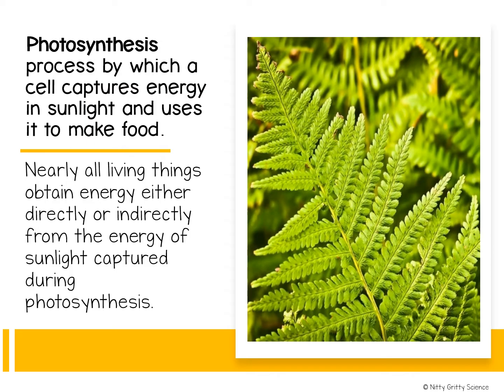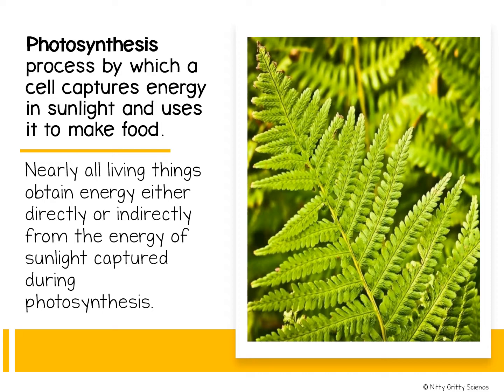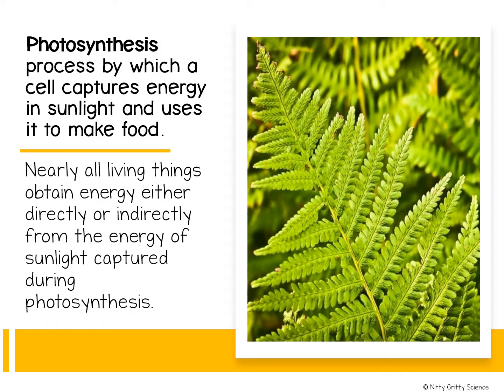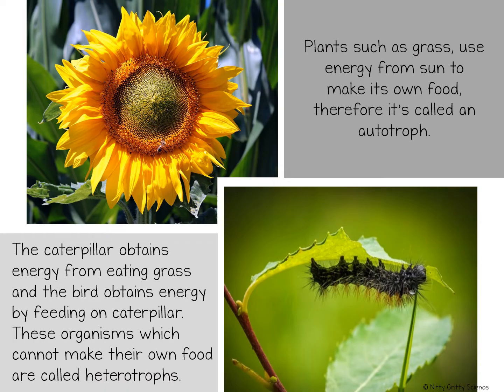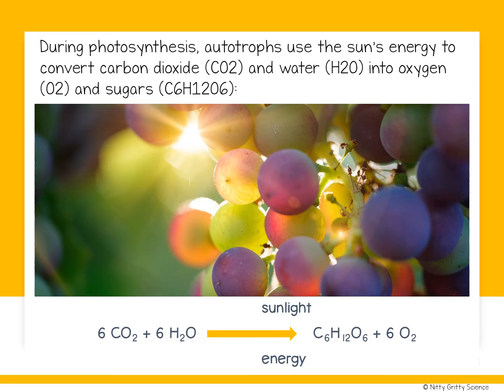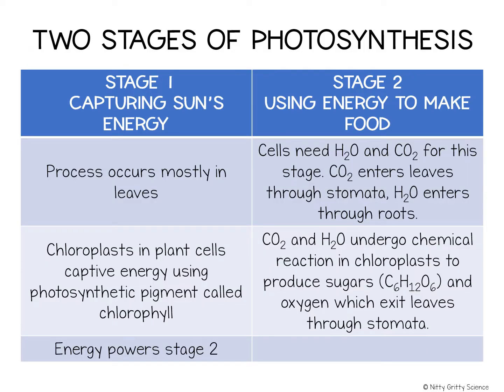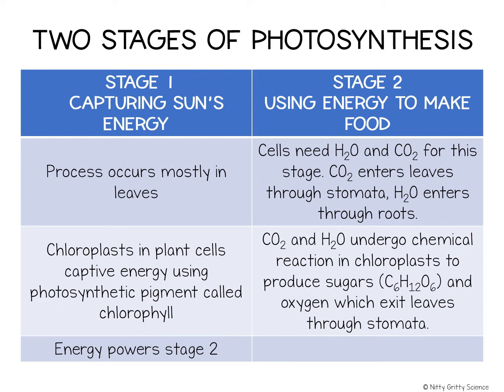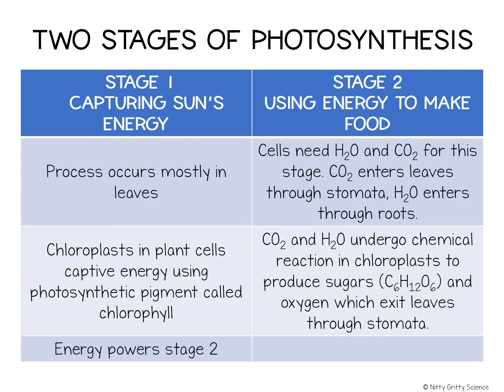Cell Processes & Energy: Sec. 1: Photosynthesis